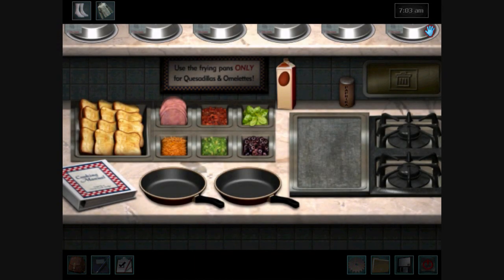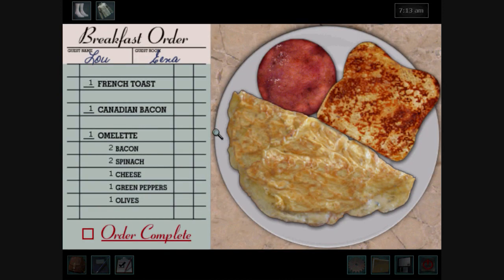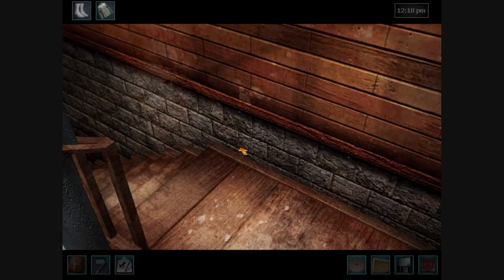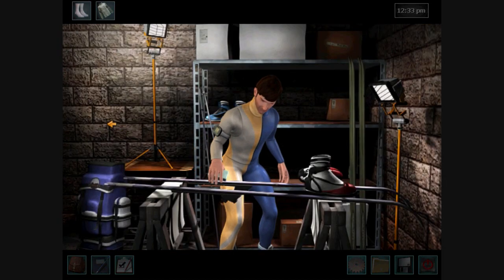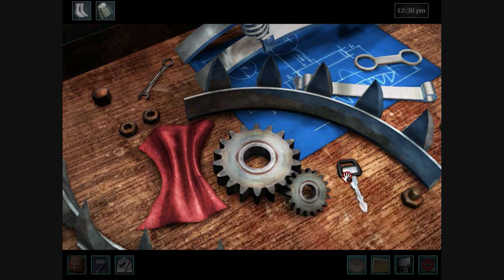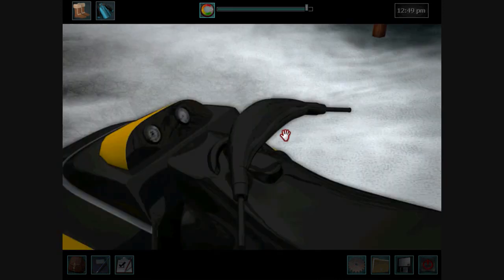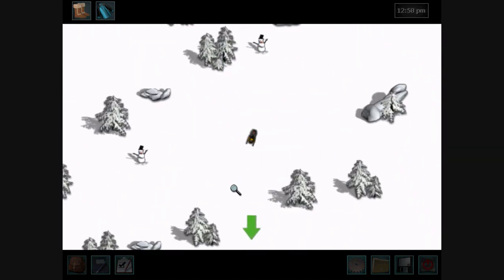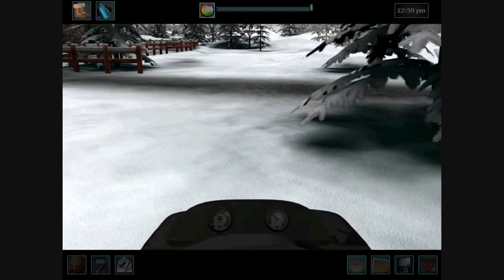Nancy Drew: White Wolf of Icicle Creek (Part 7): Snowmobile Driving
Part 7 of 18, of a video walkthrough for Nancy Drew: White Wolf of Icicle Creek. In this video, Nancy fails at cooking. She then talks with Yanni and Ollie. Ollie wants her to ride the snowmobile to Skookum Ridge, and she does so.